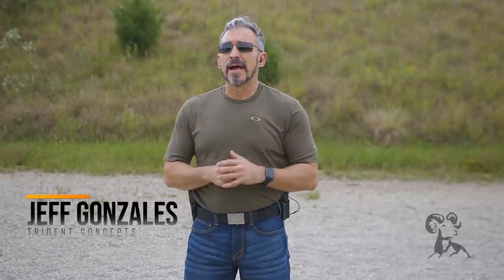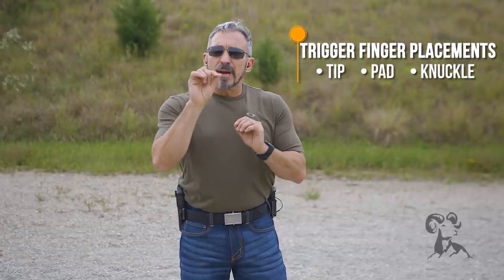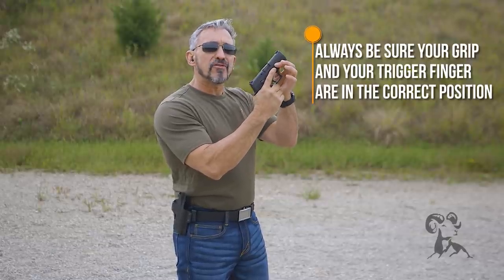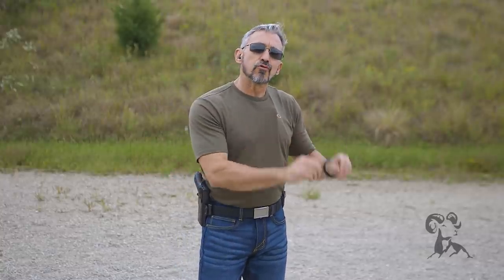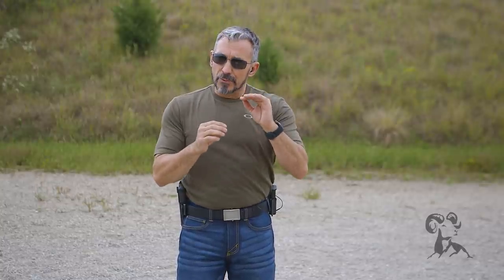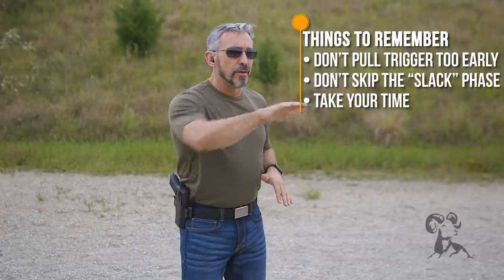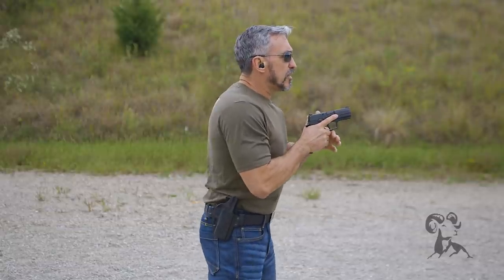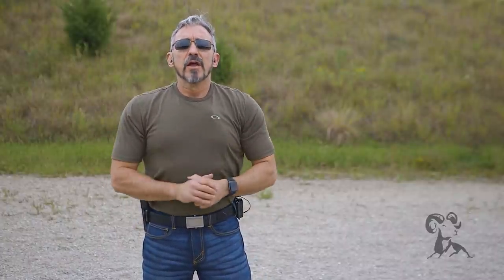Daily Defense Season 2 - EP 14: Developing a Smooth, Steady Trigger Pull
"Trigger management" is moving the trigger to the rear to fire the gun while causing minimal movement of the sights. When you do this correctly, the bullet will strike the spot you're aiming at. Your finger should be placed as low as possible on the trigger to give you maximum leverage so you can move the trigger smoothly. Placing the first knuckle of your finger on the trigger helps apply enough force to squeeze the trigger without disrupting your sight picture. You want your finger sitting flat on the trigger face with the tip pointing at a 90-degree angle to the face. This helps you pull the trigger straight to the rear without accidentally pushing the gun slightly to the left or right, causing your shots to go off target. Triggers on modern pistols tend to have three distinct stages: (1) SLOP - the initial free travel. (2) SLACK - more movement but with greater resistance. (3) SQUEEZE, the last bit of movement that actually releases the firing pin. Practice getting a feel for these stages, calling them out with a 3-2-1 count. The goal is to move through them in a smooth, fluid motion. But don't hurry. You don't want to move from the home position to the trigger and then yank the trigger too quickly and too hard. This will force the gun down and make your shots go low.